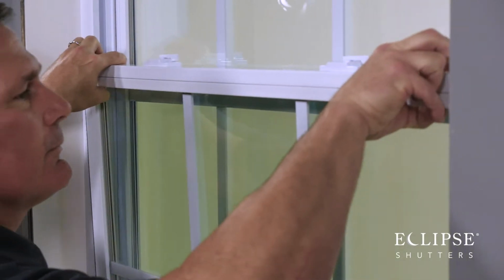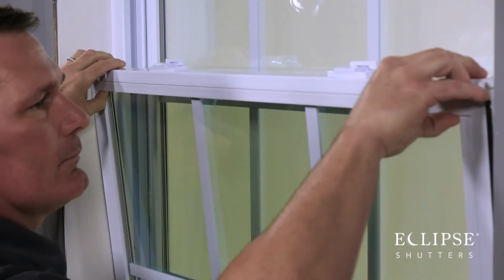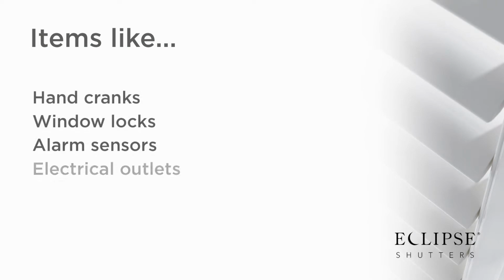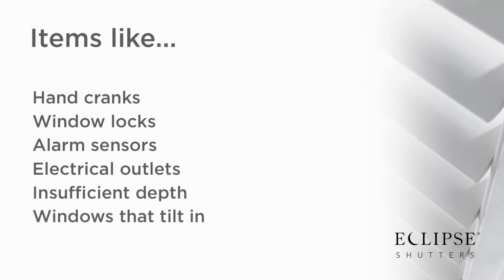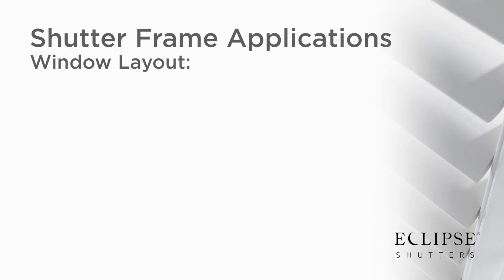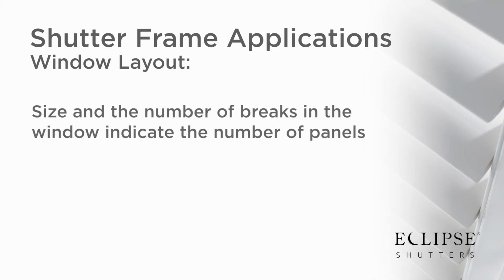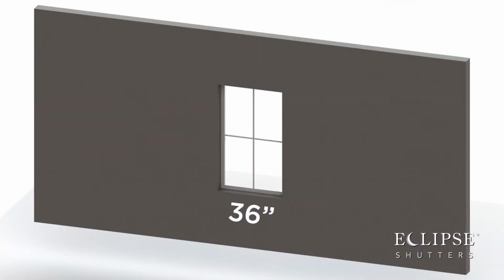2 Eclipse Shutter Frame Applications